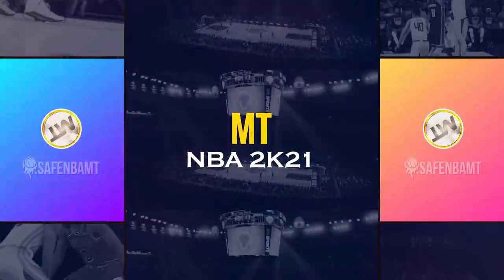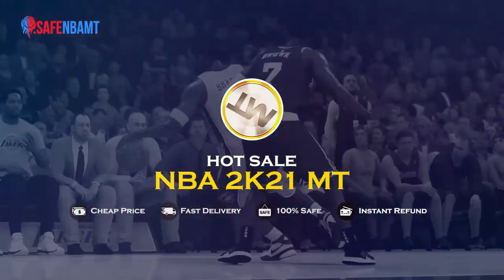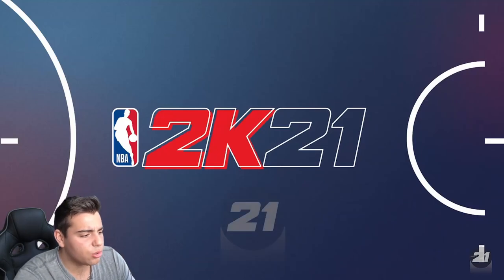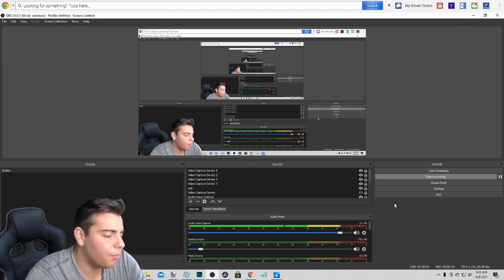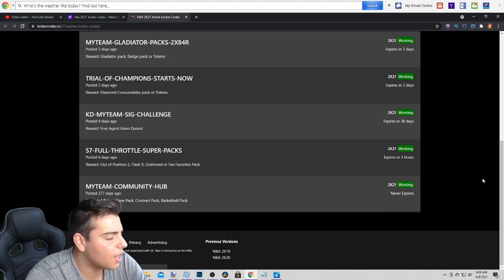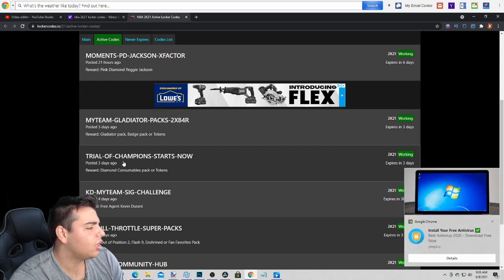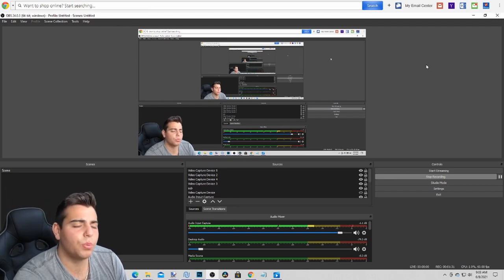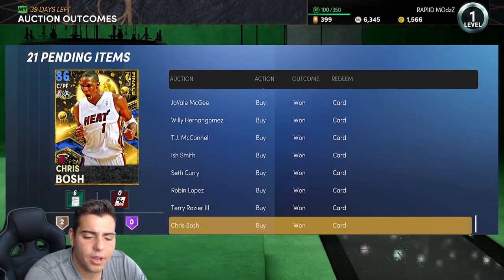5 INSANE NEW LOCKER CODES! DO THIS RIGHT NOW FOR FREE PACKS AND MT! | NBA 2K21 MY TEAM